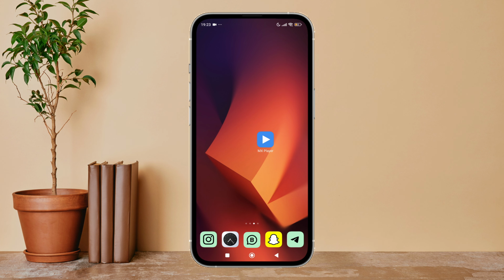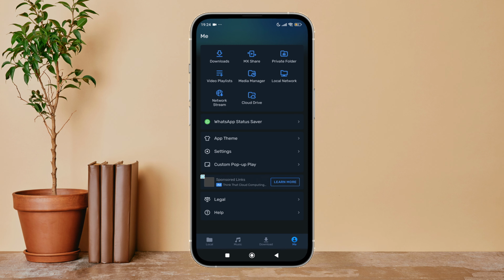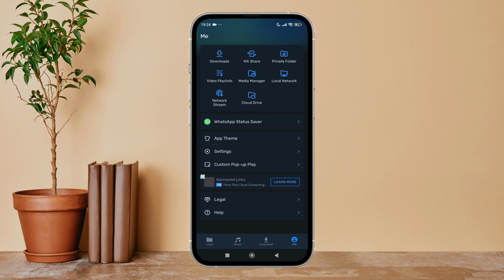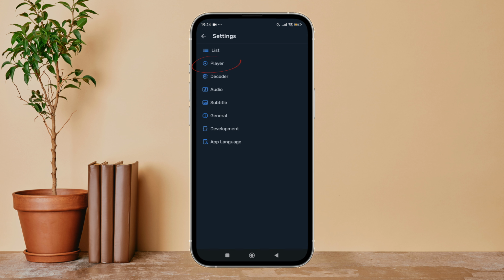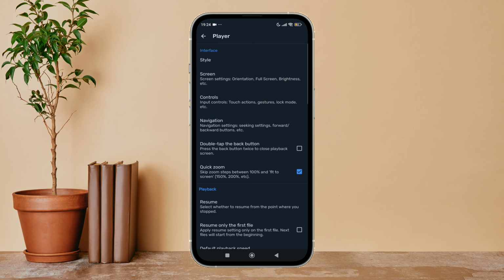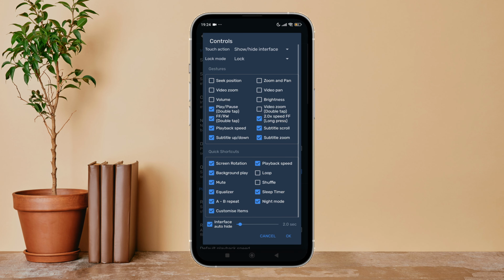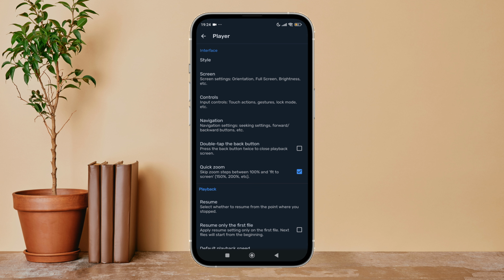Disable Sleep Timer On MX Player. |Technologyglance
In this tutorial, we’ll guide you through the steps to disable the sleep timer on MX Player. If you've set a sleep timer and want to ensure uninterrupted video playback, this tutorial will show you how to turn it off. Disabling the sleep timer allows your videos to play continuously without automatic stopping. Follow along to learn how to deactivate the sleep timer for an uninterrupted viewing experience on MX Player.